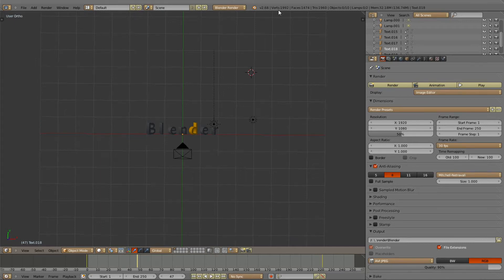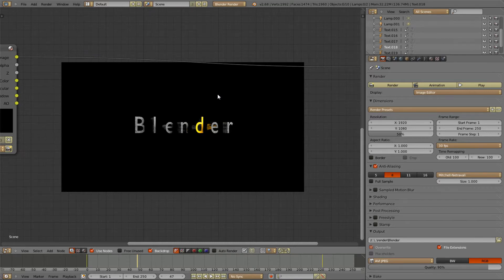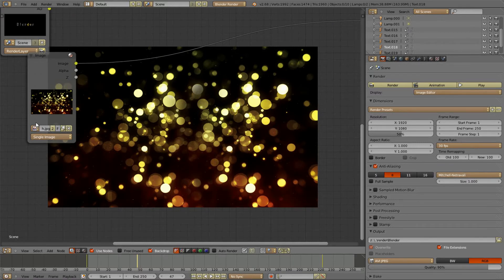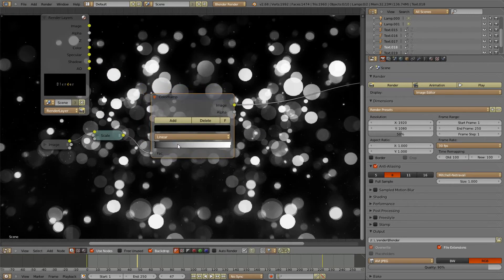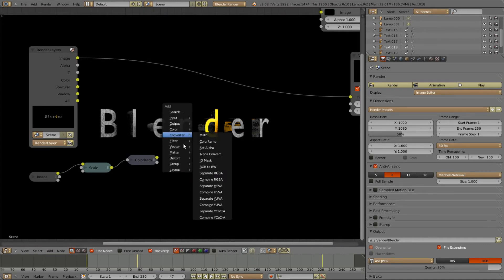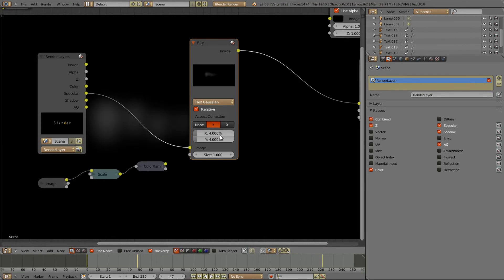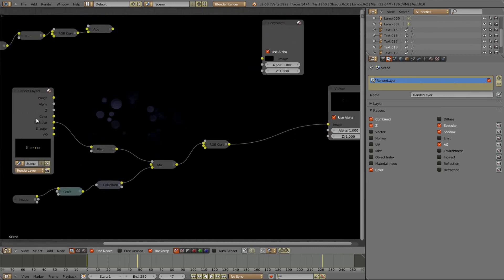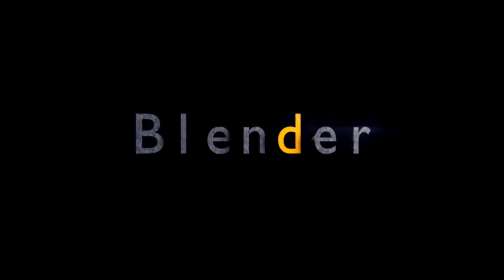Blender Quick Tip: Compositing Technic (HD Tutorial)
Well, since I never saw someone else but me doing this, i wanted to share this :D
I'm usually not the guy who make's tutorials (It has it's reasons :D ) But i really just wanted to share this with you ! :)
It doesn't change a lot, but it's a small step to improve your artwork / animation and at the end you'll barely notice, but, it will be better ! so take your time to get a better blender artist and watch this ! :)

This is a good example of a Bokeh Image ! :D